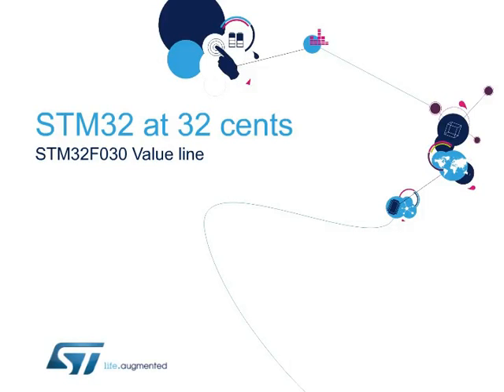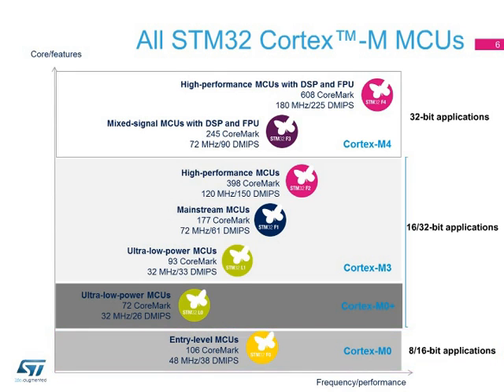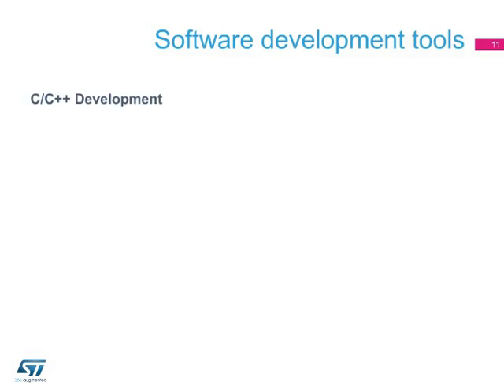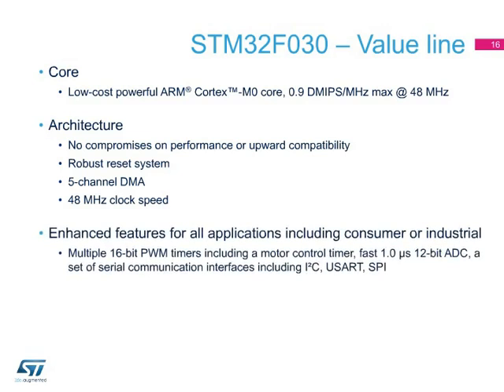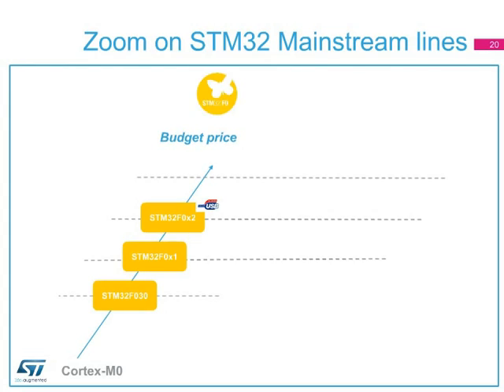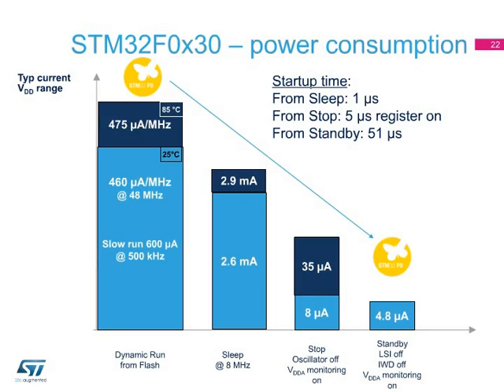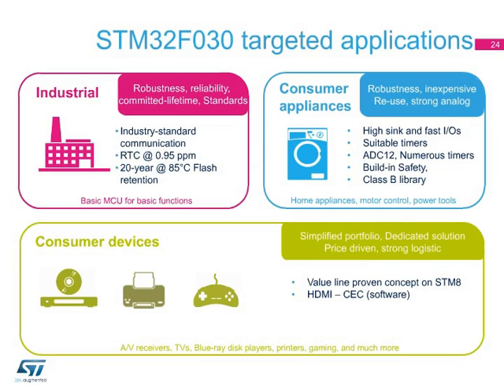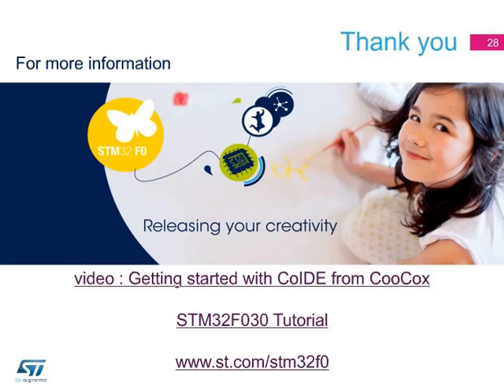Product overview - STM32F030 Value line 32 bits at 32 cents (epresentation)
Join this webinar to know everything about the most cost effective ARM Cortex®-M0 microcontroller product from STMicroelectronics. The STM32F030 features an ARM Cortex core with DMA and runs at speeds up to 48 MHz. While achieving the STM32's lowest ever price point, the STM32F030 comes with a full set of performing peripherals, such as fast 12-bit ADC, advanced and flexible timers, calendar RTC and communication peripherals including the I²C, USART and SPI. This combination easily outperforms existing 8-bit architectures and allows all application designers to benefit from the simplicity and efficiency of a state-of-the-art 32-bit core. Application designers starting with the STM32F030 benefit from being able to upgrade to any of the devices in the powerful STM32 portfolio at any time with an extraordinary degree of reusability of free tools and application software.